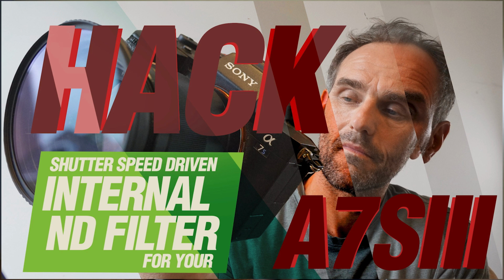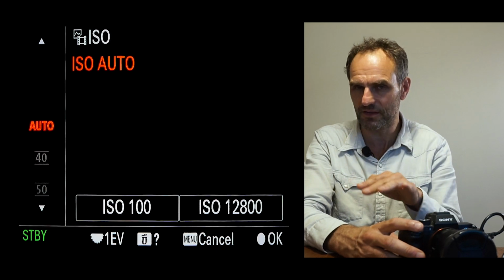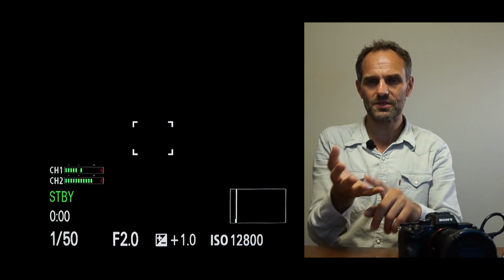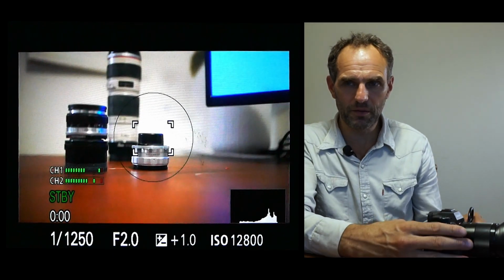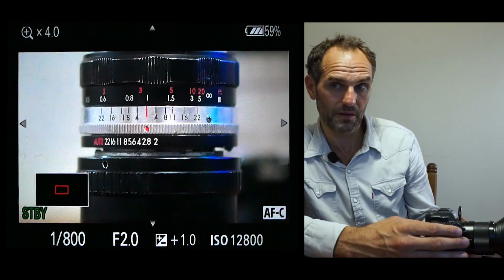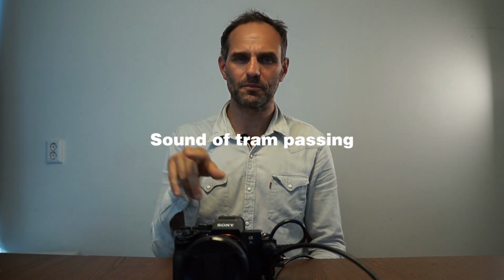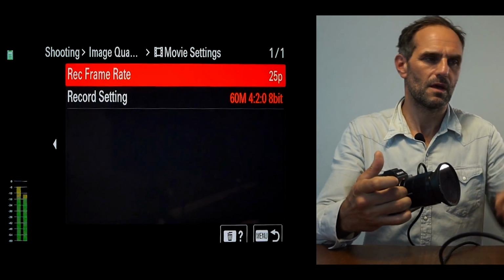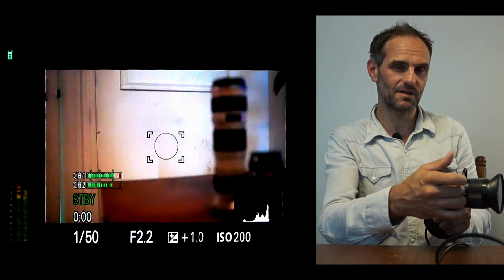Upgrade your A7s3. An internal ND Filter that Sony didn't want you to have.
A few tweaks later and you've got yourselves a perfectly functioning internal ND filter that exposes using shutter speed.